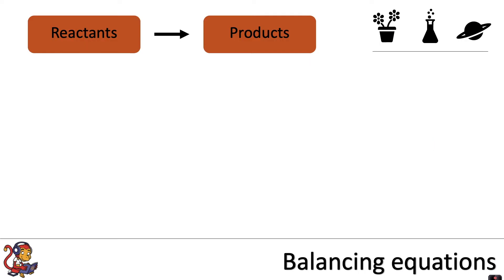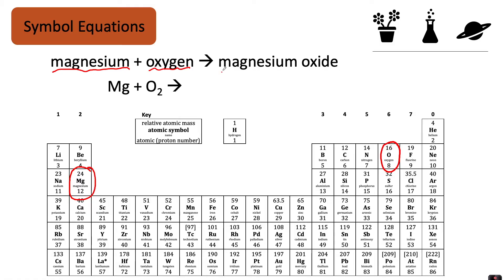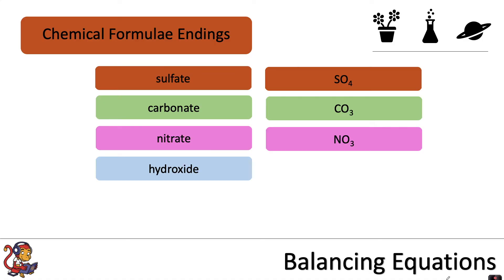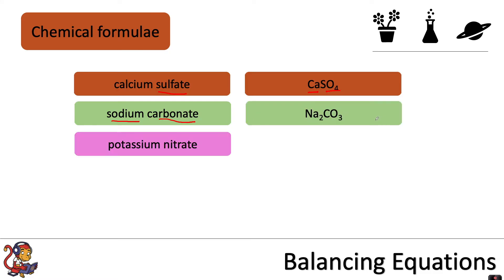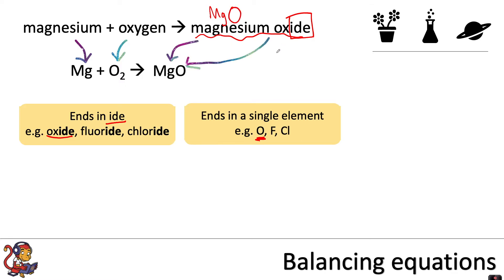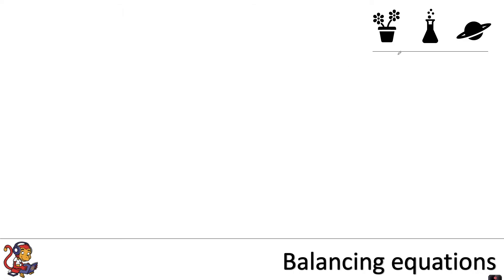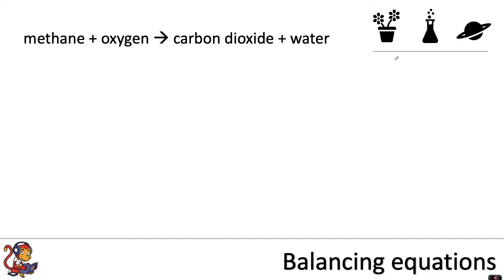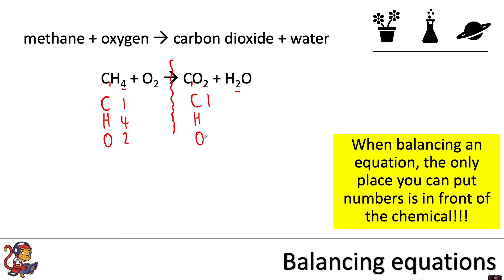Writing and Balancing Equations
This video is for Key Stage Three pupils (pupils in Years 7 & 8). This video introduces writing symbol equations then explains how to balance them, with some examples for you to try at the end.